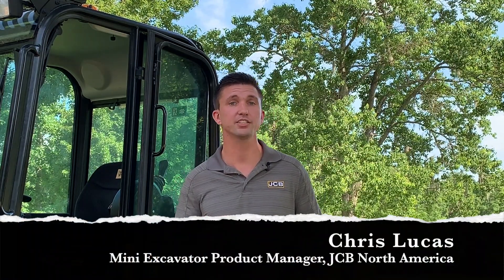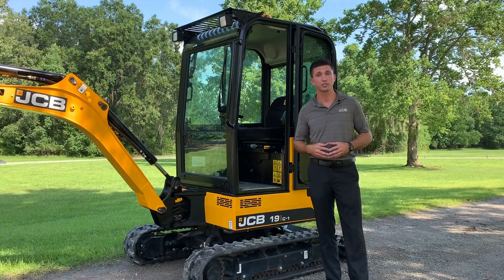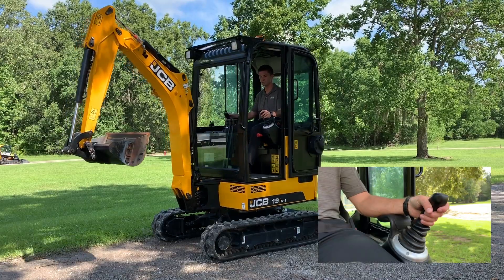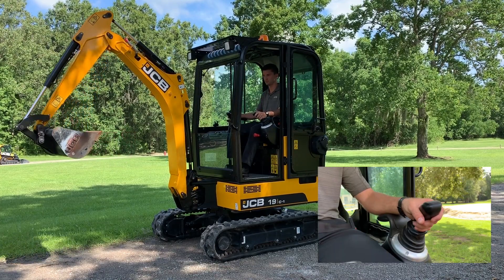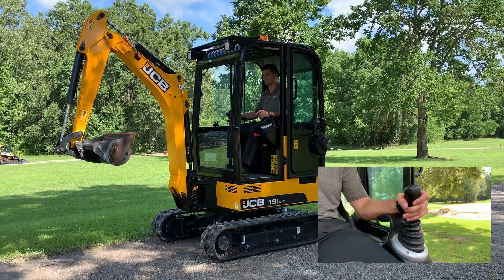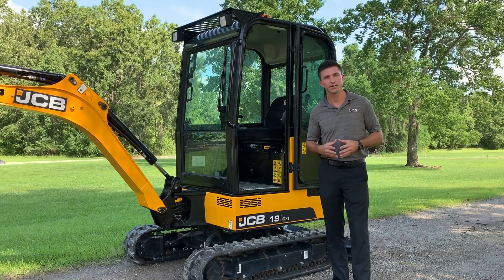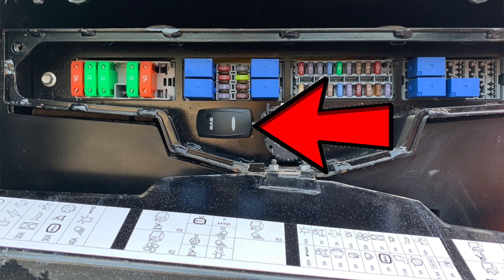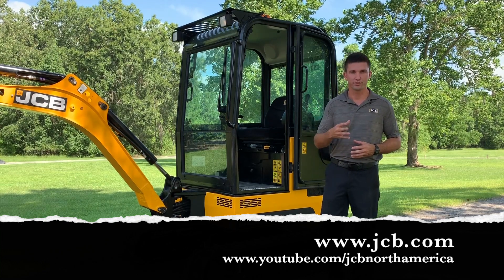HOW TO: JCB Mini Excavator ISO/SAE functions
Need to know how to change the joystick functions on your JCB Mini Excavator? Watch Chris Lucas, Mini Excavator Product Manager, as he demonstrates the ISO/SAE functions.

JCB offers ISO and SAE joystick control patterns that can be chosen by simply toggling the switch located under the operator seat. That's right, JCB mini excavator operators can dig with their preferred joystick control pattern.